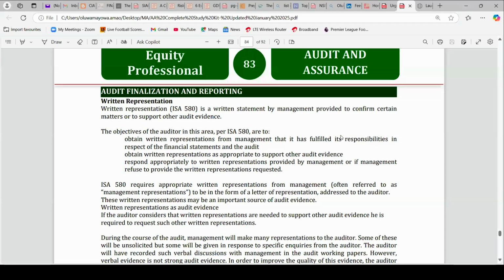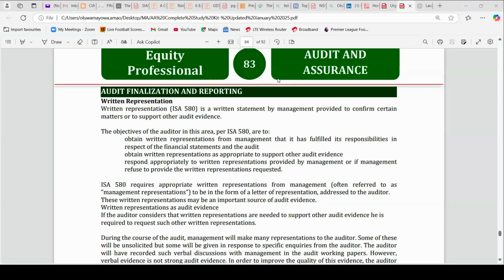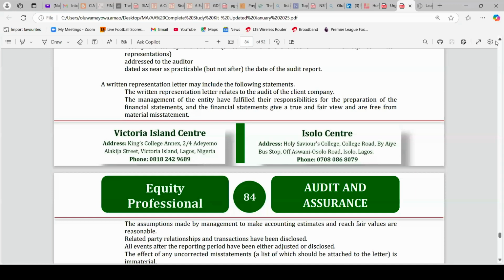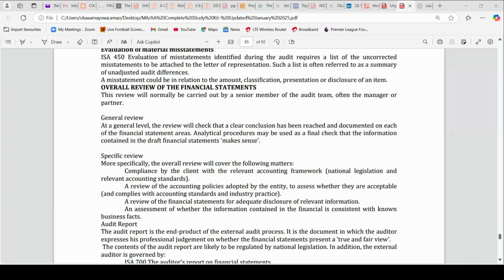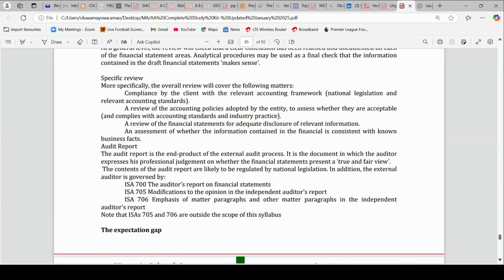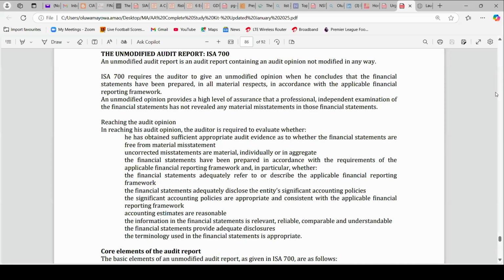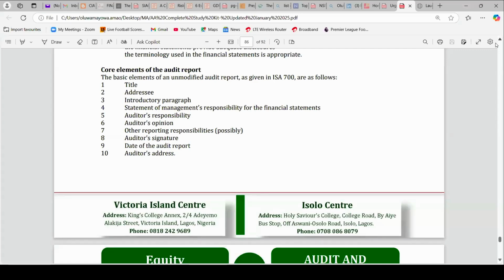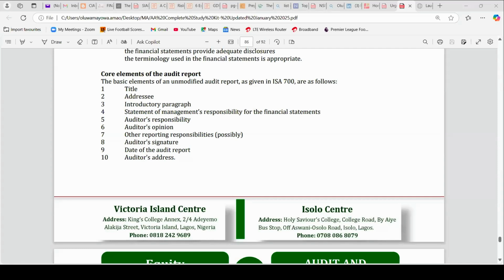AA - Audit Finalization and Reporting